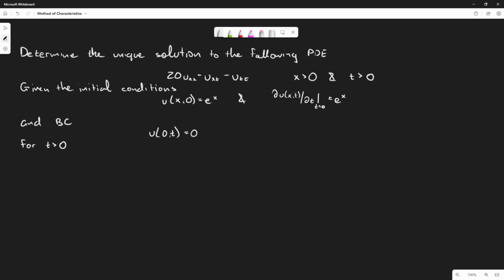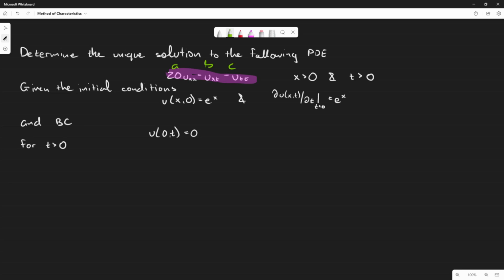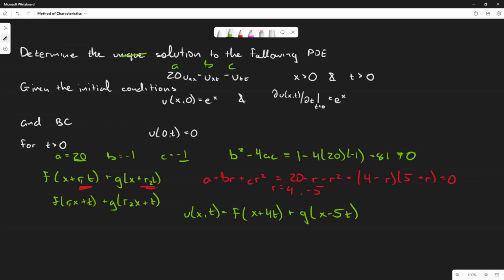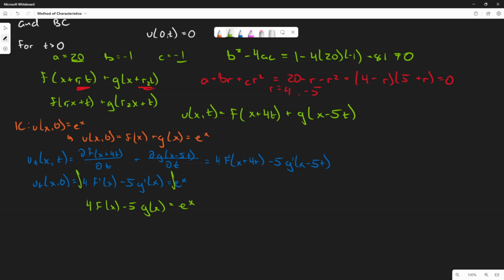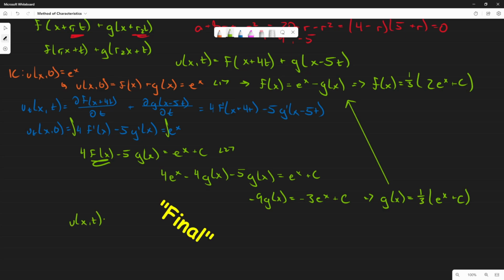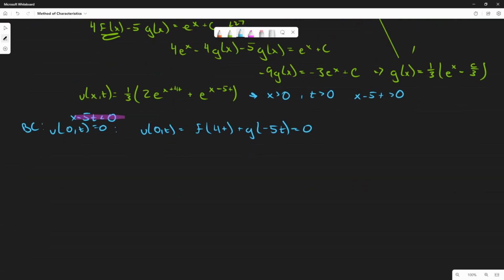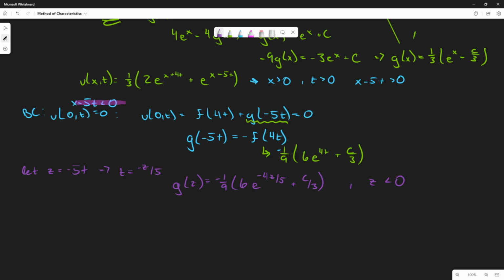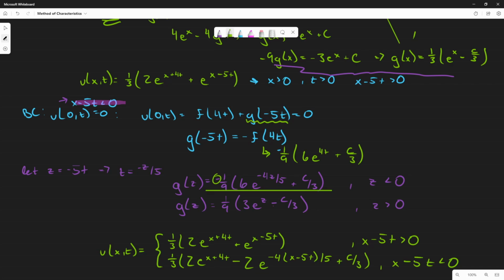Method of Characteristics w/ Dirichlet Boundary Condition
In this example video we will be solving a homogeneous PDE with a Dirichlet boundary condition using the method of characteristics